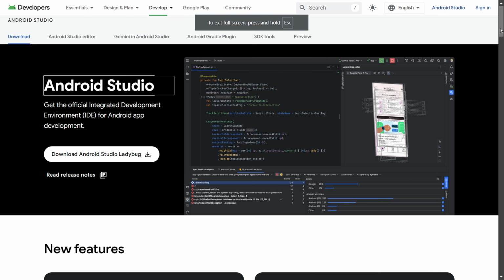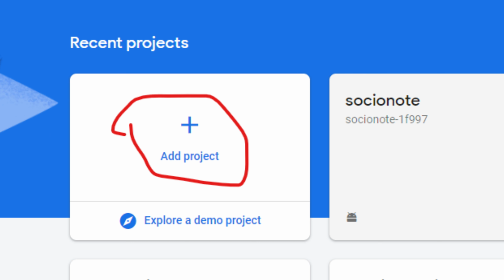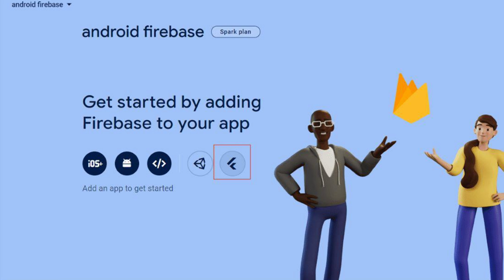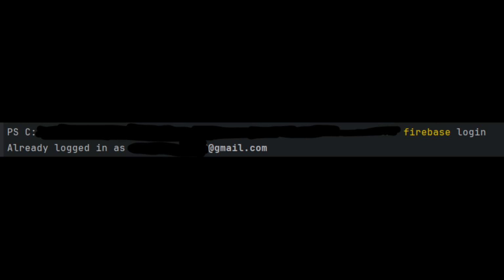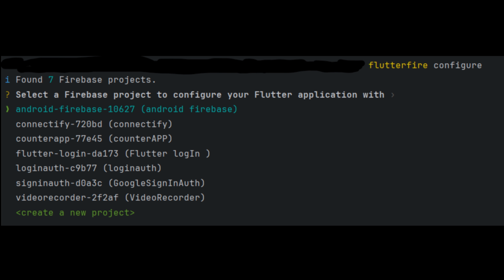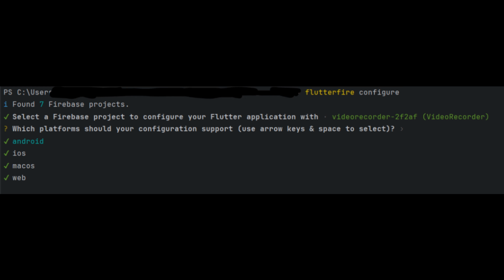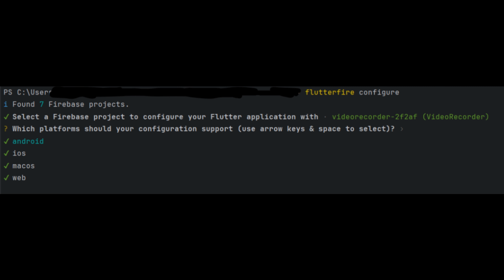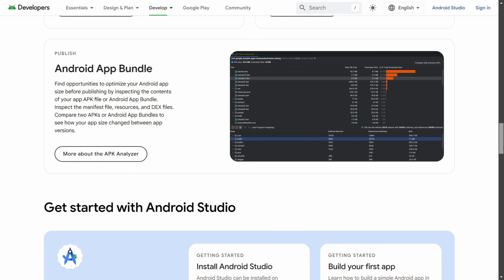How To Add Firebase To Flutter 2025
In this video I will show you how to add firebase to flutter